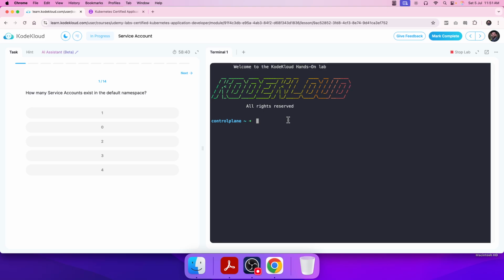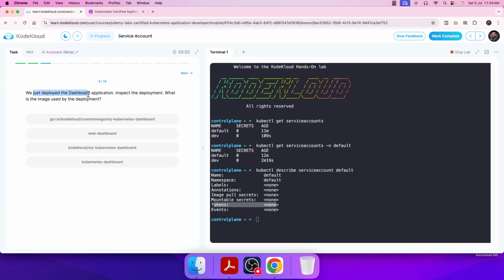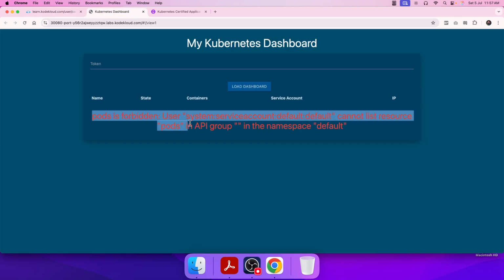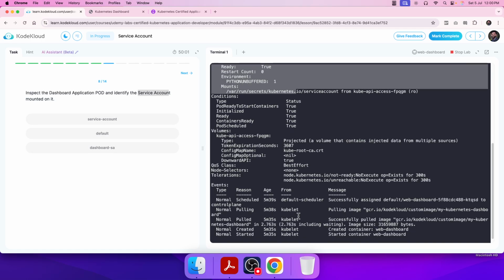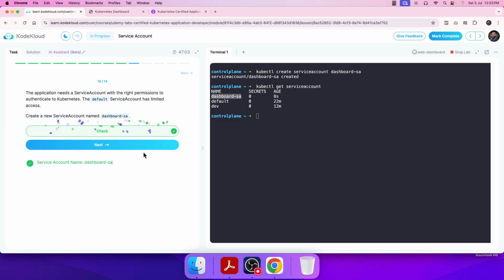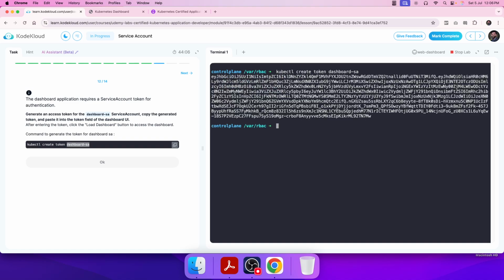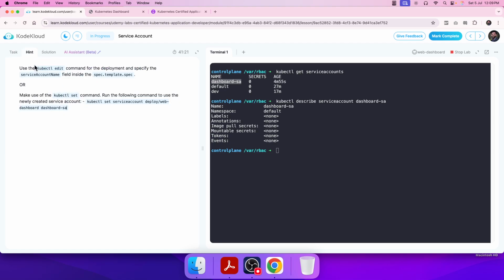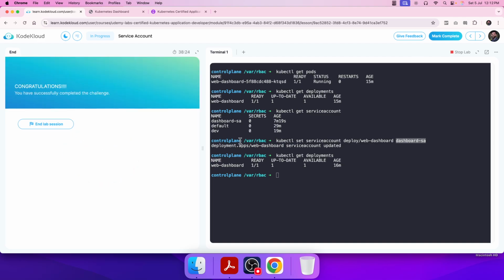Kubernetes Lab demo - Service Account